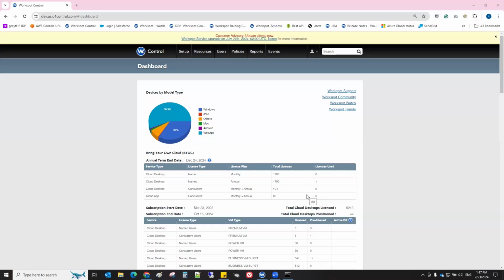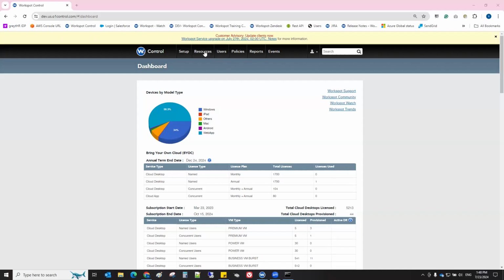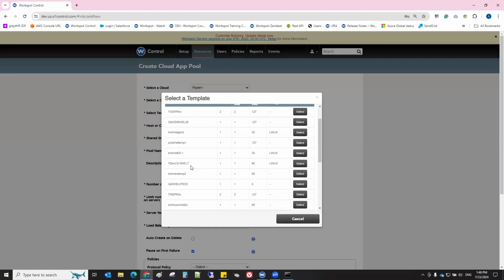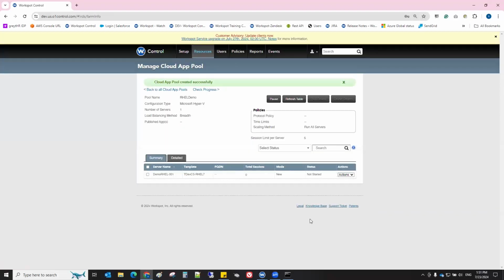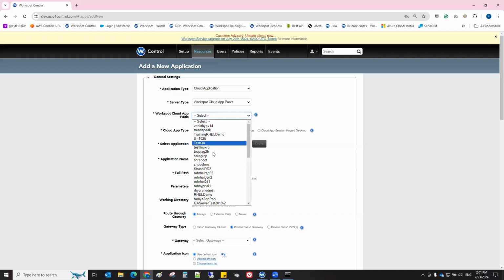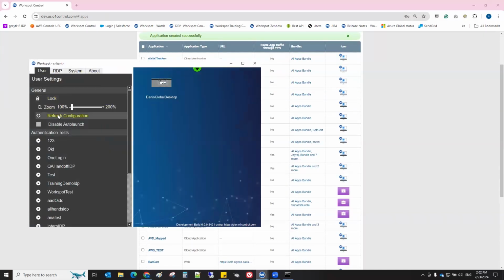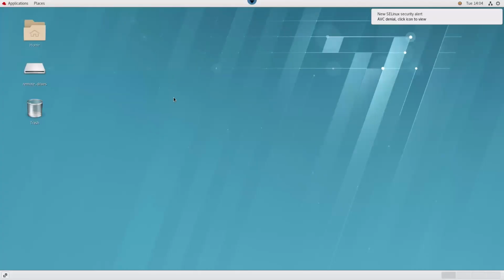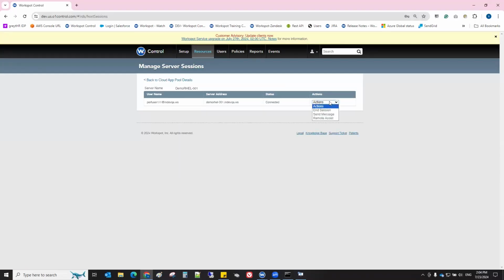Control 18.4 RHEL Support - Multi Session_Multi Monitor